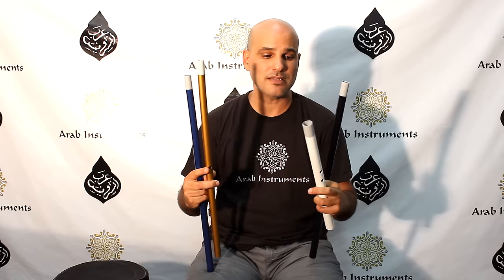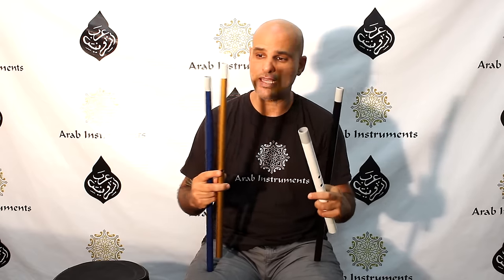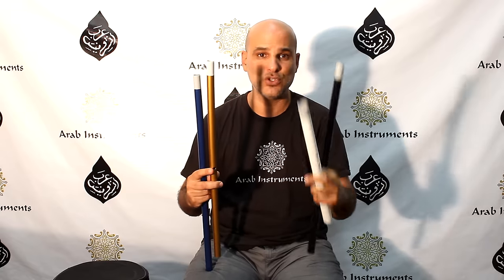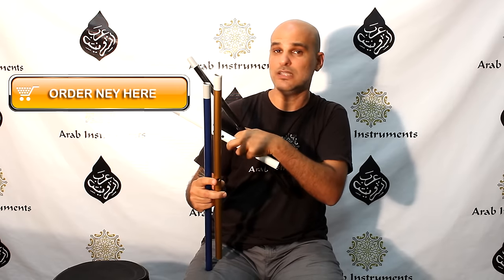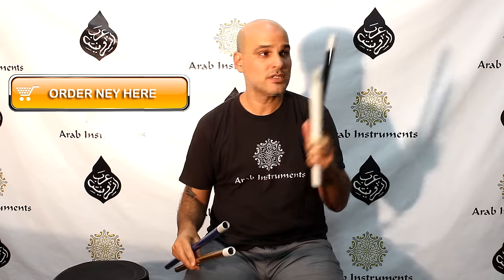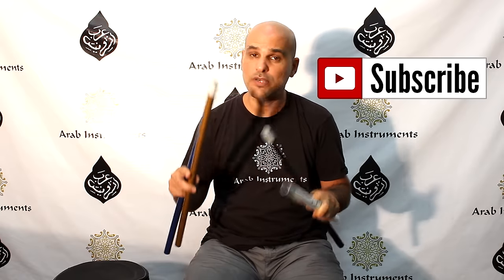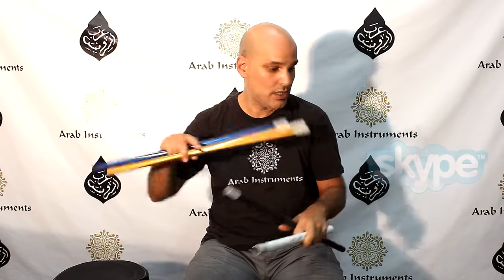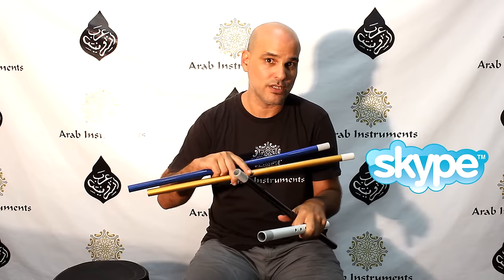Arabic Kawala - Painted White Pearl Metal - Tuning Do (C)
We have a variety of Arabic kawalas. All of them available in our website and they all sound amazing.

Thanks
Niri Sadeh